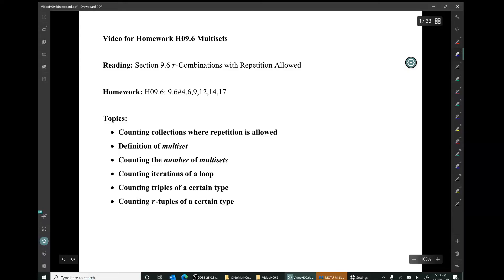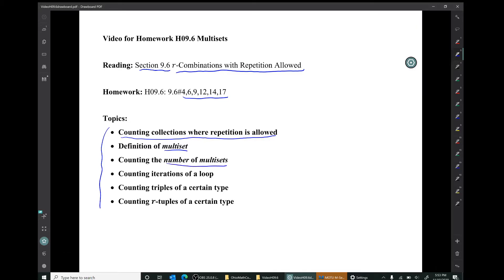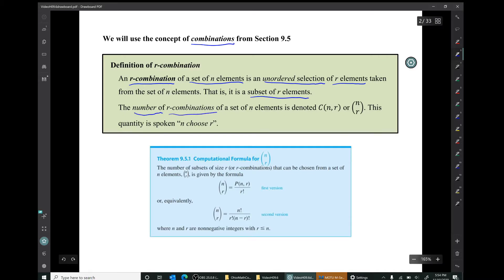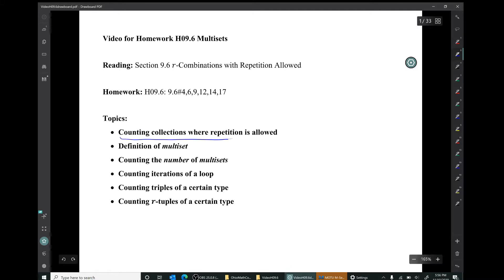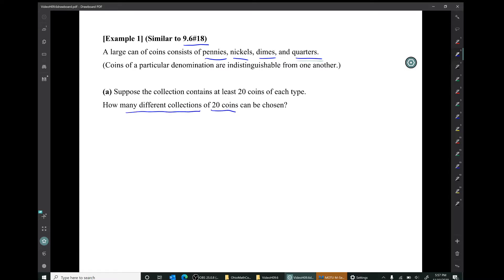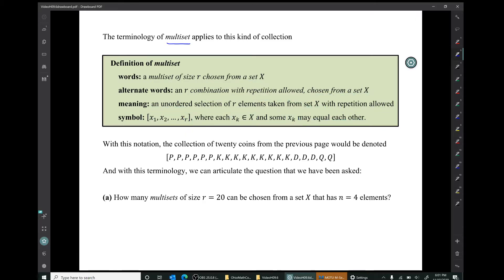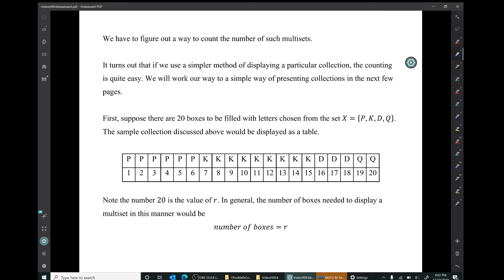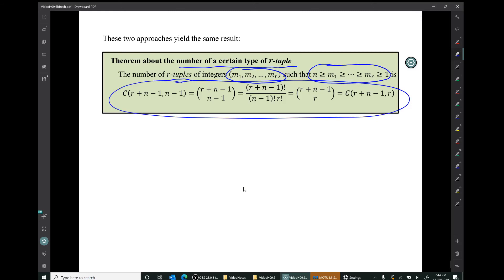Video for Homework H09.6: Multisets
Concepts from Section 9.6 of Susanna Epp's book Discrete Mathematics